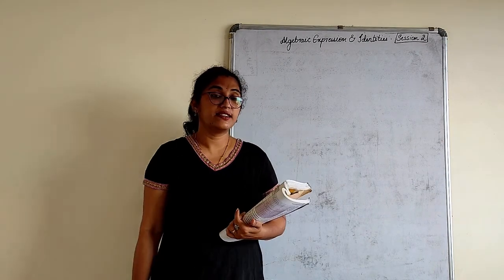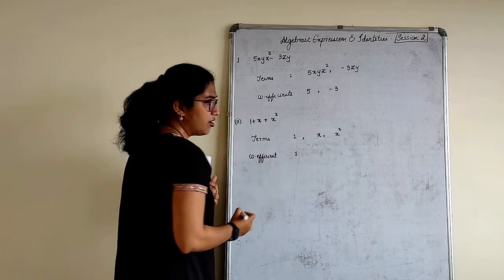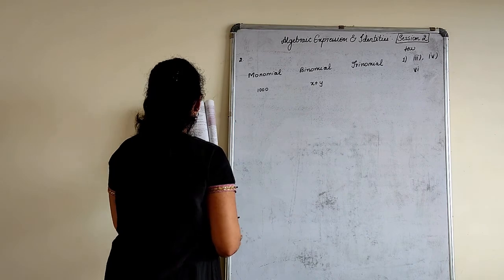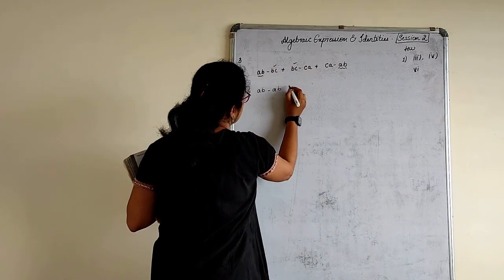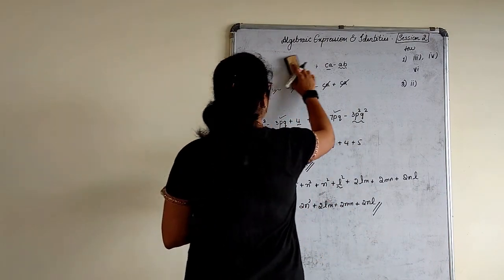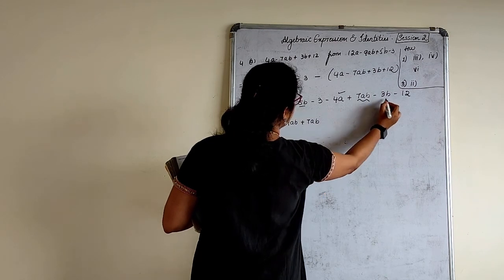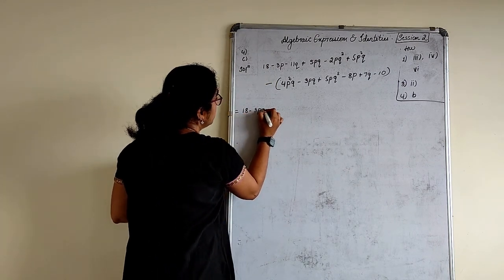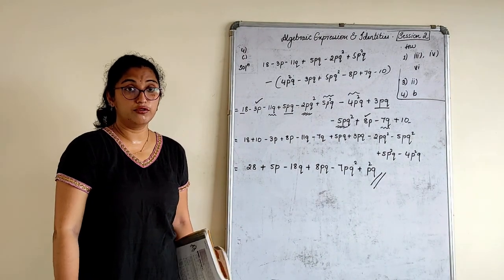Std VIII Algebraic Expressions and Identities Session 02